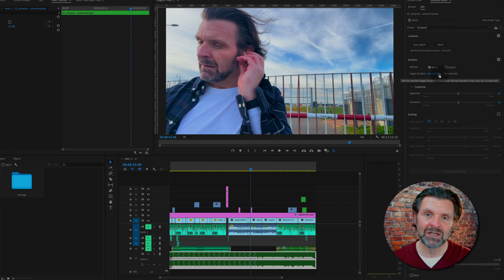ANY song ANY length | Adobe Remix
Gone are the days of having to spend hours and HOURS chopping up soundtracks and music beds to match the length of your video…Adobe has given us the magic to make any song ANY length - and the best part is, it takes seconds! Let me show you TWO ways to remix your music in Premiere Pro with the Remix tool

Guys - I’m not monetised by YouTube yet…even though you may see ads on my videos. So, if you love the content I am putting out, and want to help me review the latest Apple gear….I could really do with your help! Easy ways to support me and the channel here ⬇️

READ ME
I publish weekly on Medium and you can find my blogs

➡️Focusrite Scarlett 2i2
➡️Rycote Pop Filter
➡️AudioTechnica AT2035
➡️LaCie 2big Dock RAID 8 TB
➡️Beyerdynamic DT 900 Pro X
➡️4K Brio